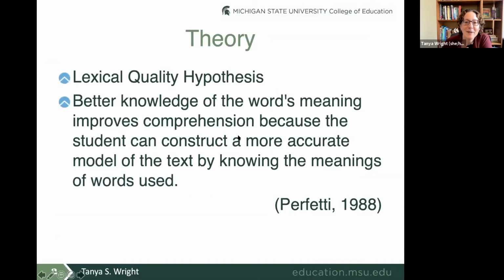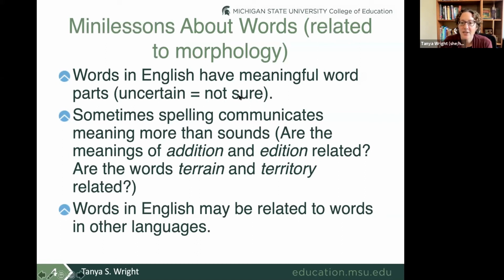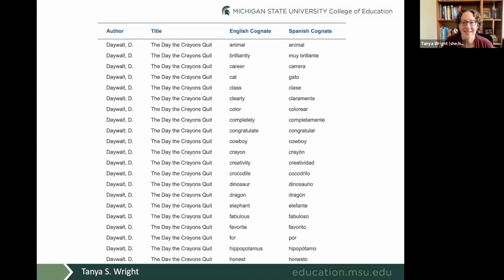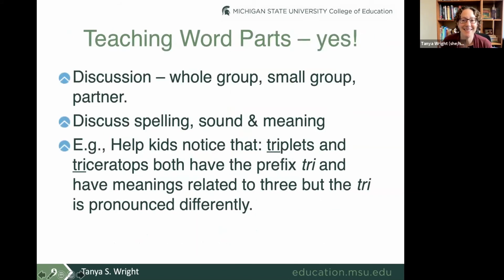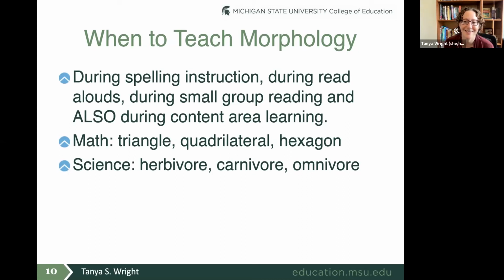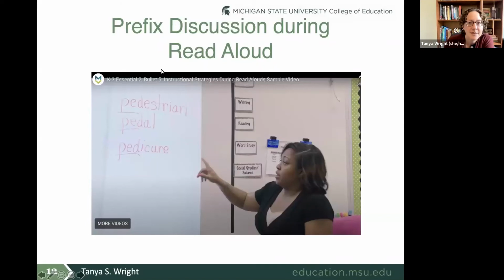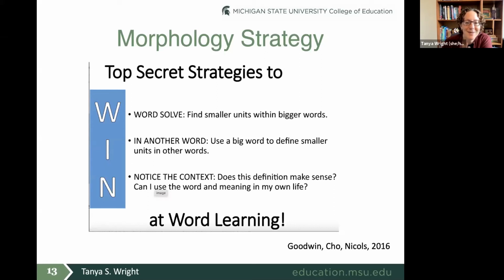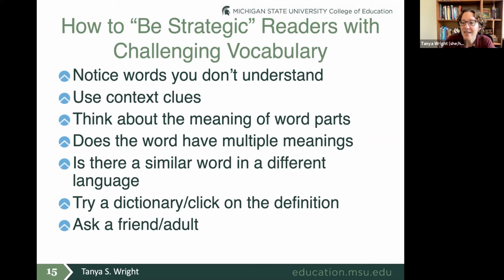Morphological Awareness as a Mega Skill Part 2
Facilitated by Dr. Tanya Wright
Fall Quarterly Meeting